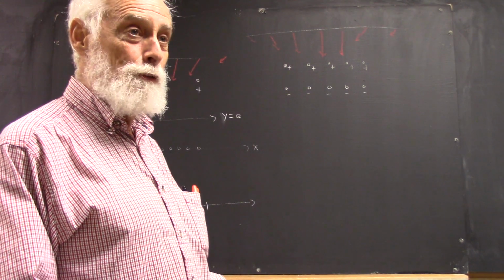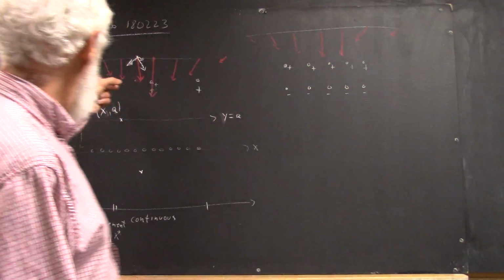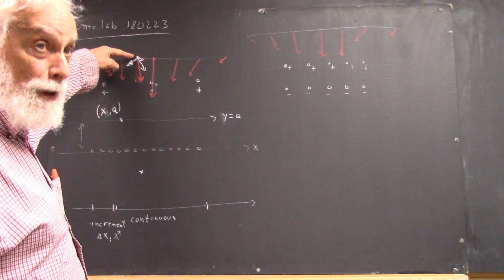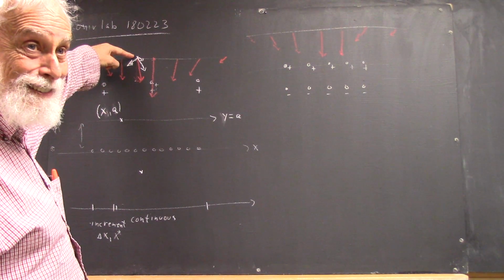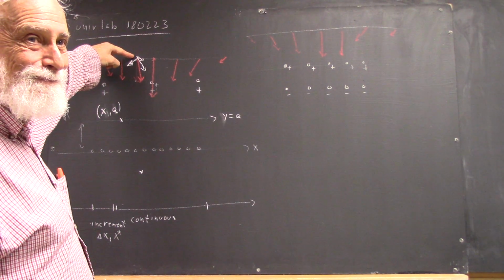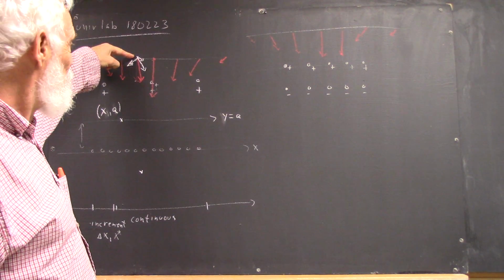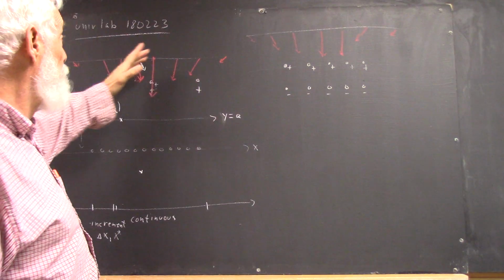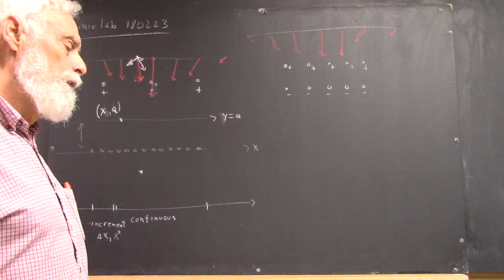daguniv 1662 lab 180223 sketch for preceding 6